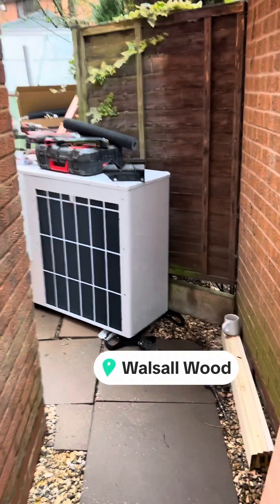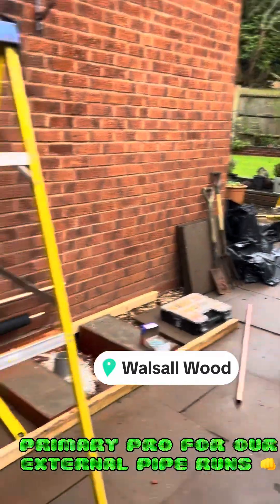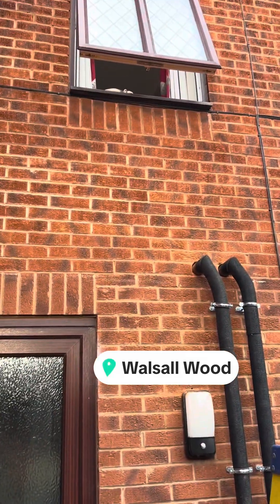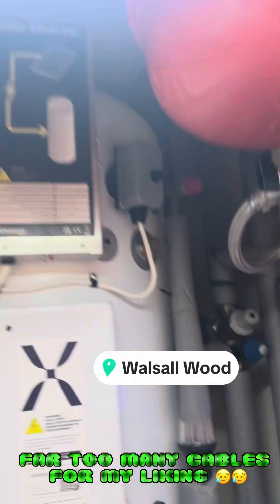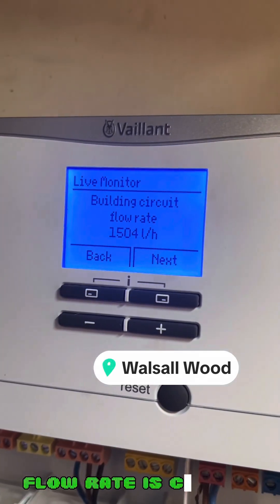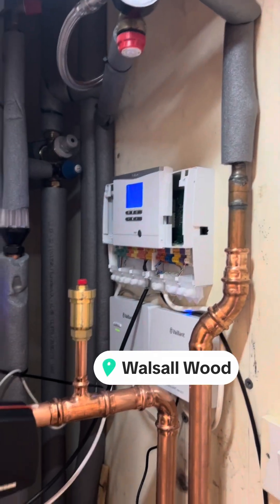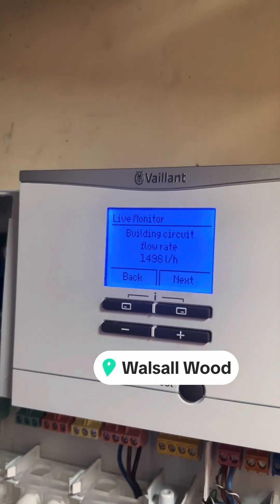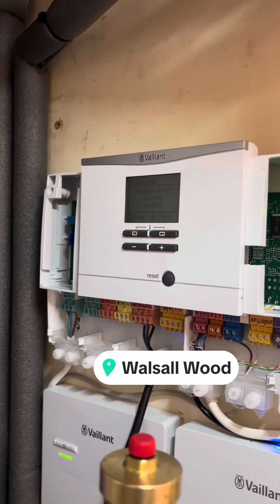Vaillant Arotherm plus 7kw installation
A recently completed and fully commissioned Vaillant Arotherm plus 7kw heat pump. Connected into an existing Mixergy cylinder with 3 radiator upgrades and fitted with remote 3rd party monitoring using Open energy monitor.
Really interesting install intergrating into existing cylinder for the first time and setting up the OEM kit. Hopefully you will find it useful. vaillant mixergy @HeatGeek